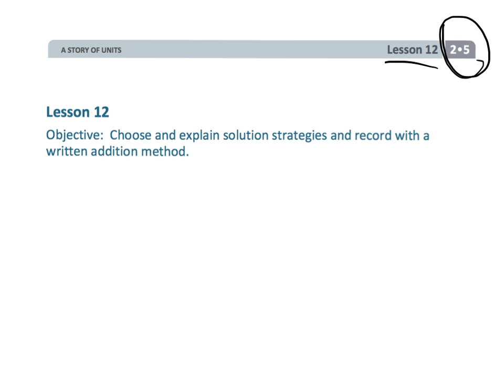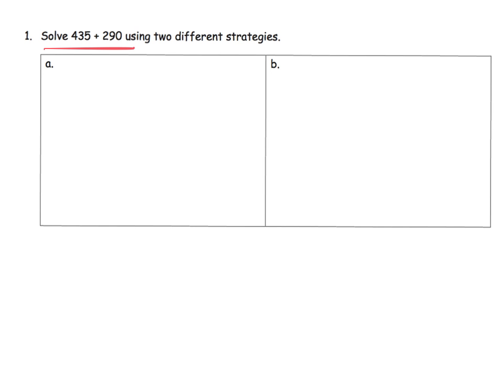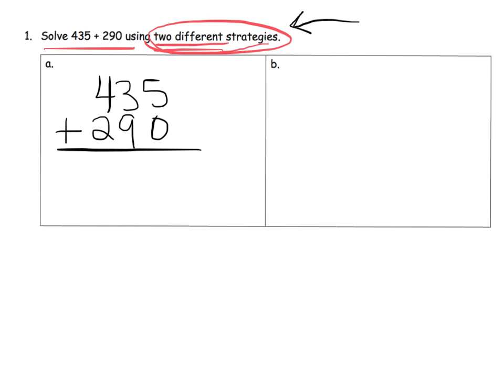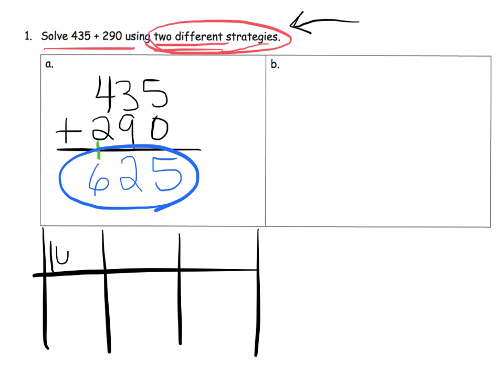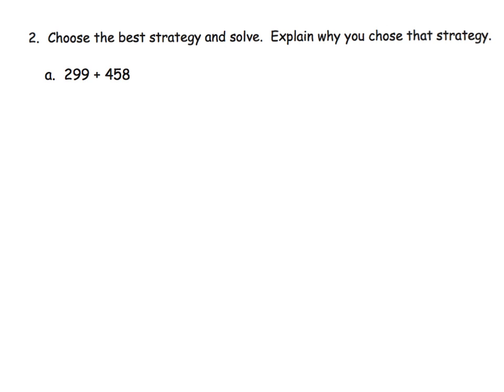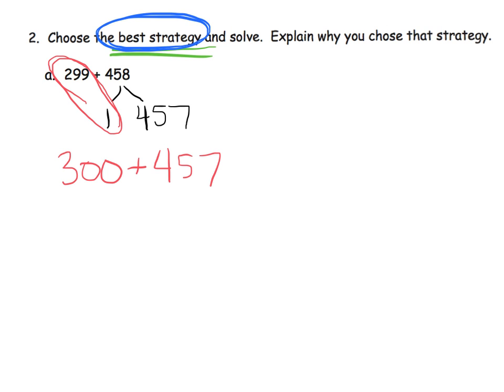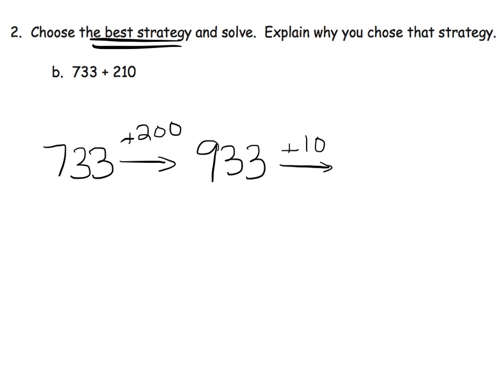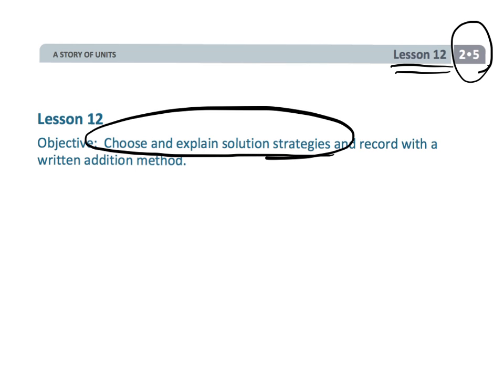Eureka Math Grade 2 Module 5 Lesson 12